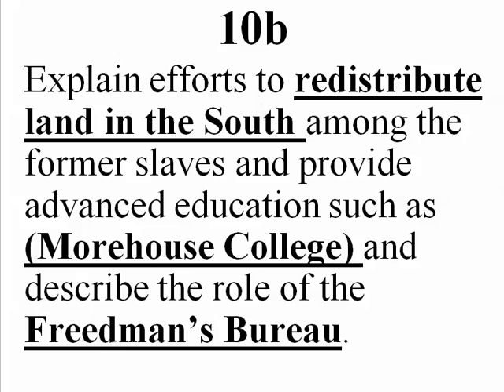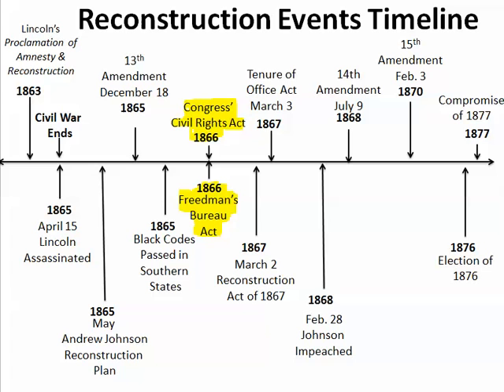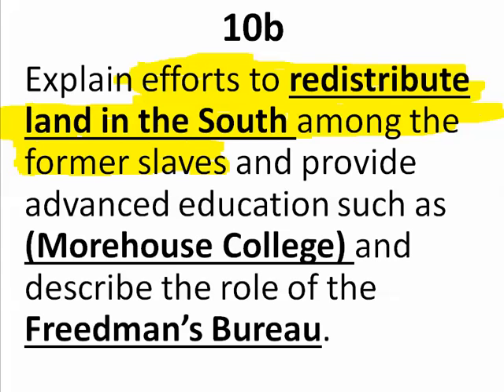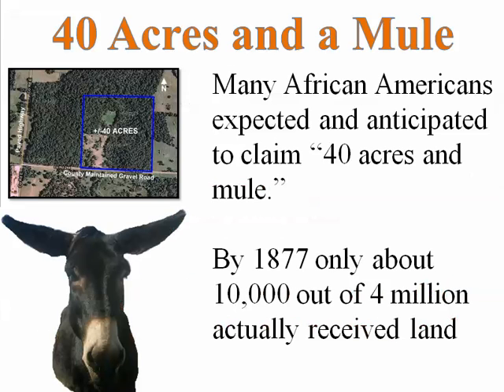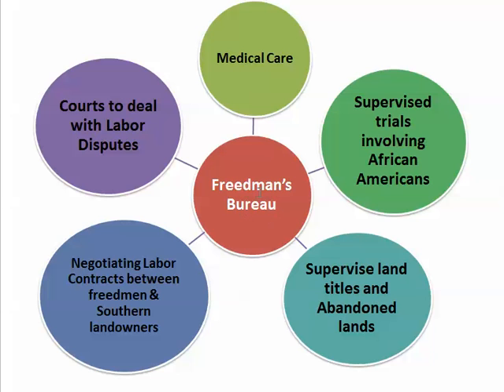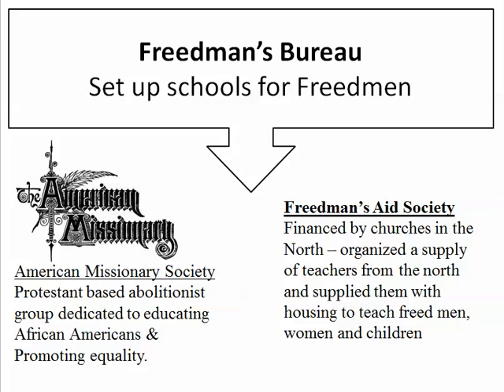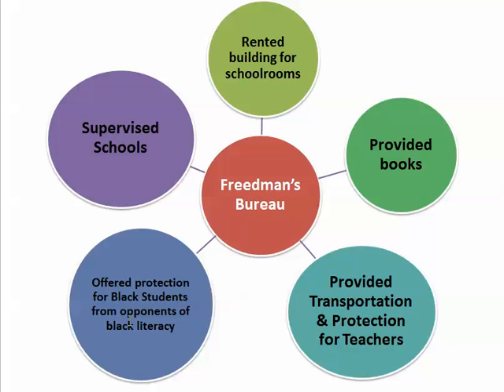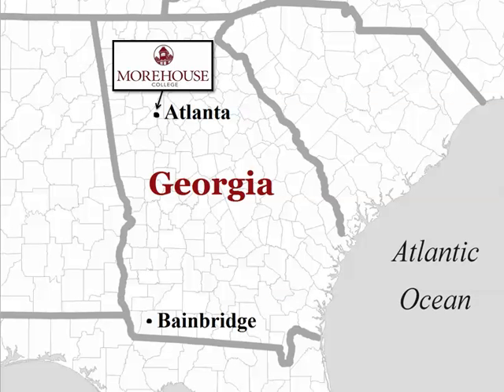GPS SSUSH 10b Morehouse College and Freedman's Bureau [Video 56]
Tutorial on Unit 4 Standard 10 Substandard b Morehouse College and Freedman's Bureau in preparation for the Georgia End of Course Test (EOCT) in U.S. History.